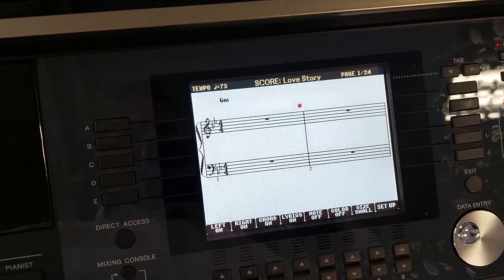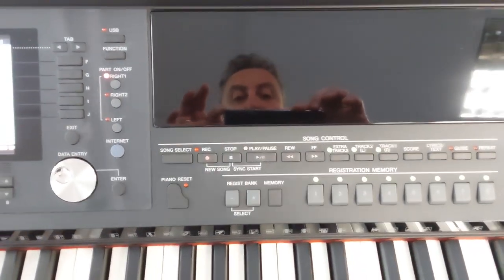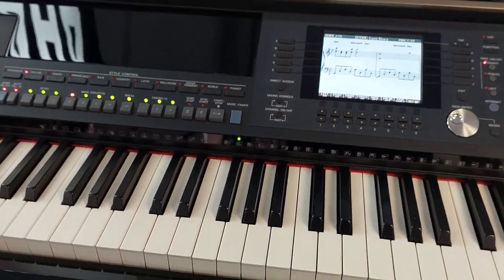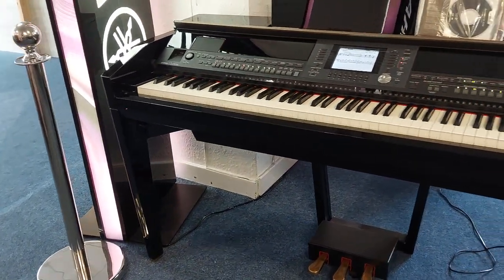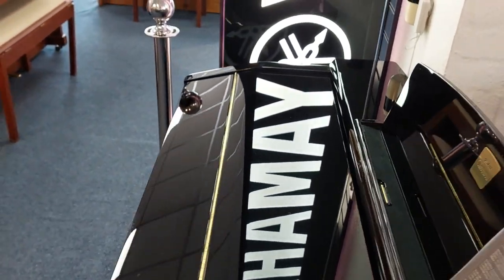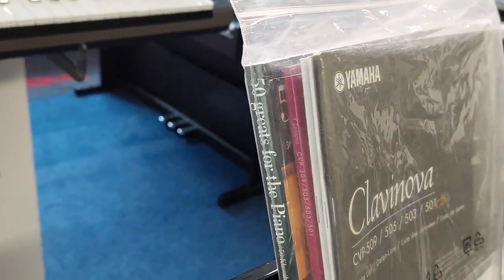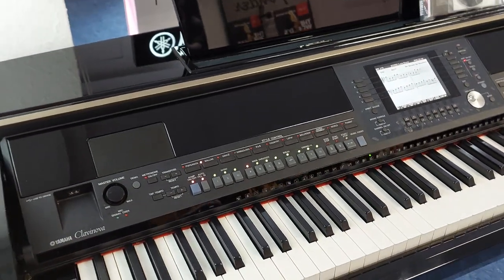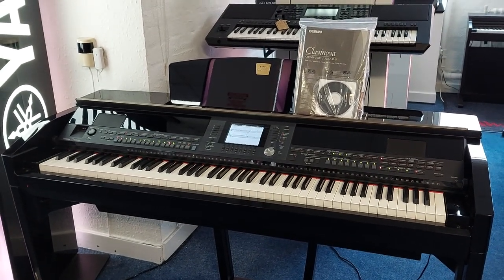Yamaha CVP-505 Digital Piano Walk Around | Used For Sale | Rimmers Music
Here we have Graham Blackledge showing you why you need to buy this Yamaha CVP-505 Digital Piano | Polished Ebony | Used | Bolton Store

12 Month Guarantee
Yamaha Owners Manual Included
Mains Power Supply Included

Yamaha CVP-505 Digital Piano | Polished Ebony | Used | Bolton Store...
This Yamaha CVP505PE is an amazing digital piano. This piano has just arrived at the Bolton store and is a Used instrument. The piano has a full 88-note piano keyboard and a lovely responsive key action for ease of play. The cabinet has a few minor duster marks which I have tried to capture in the pictures, but overall for a Used Digital Piano it is in great order. The piano is packed with fantastic features such as Rhythms to play along to all different styles of Music and lots of different instrument sounds to keep you entertained for hours. The fully weighted 88 key keyboard feels great and is very responsive. If you are looking for a Digital piano that has the features of a top of the range keyboard and the action/playability of a traditional acoustic piano then look no further than this fantastic instrument.

Purchase Or Find Out More About This Piano & Other Pianos